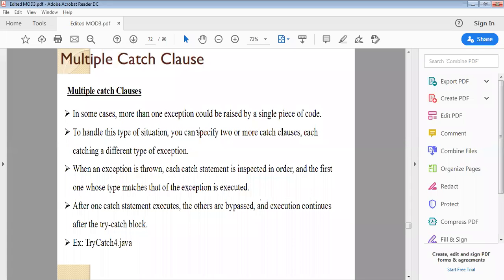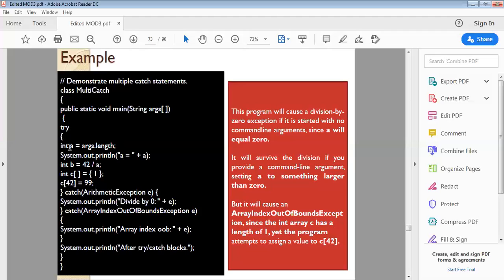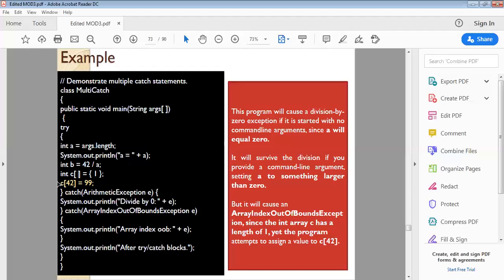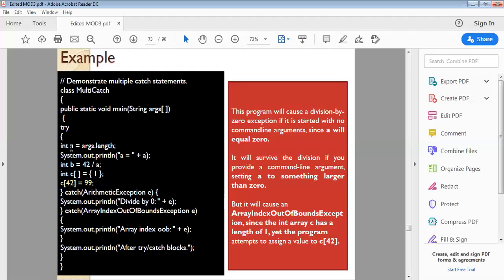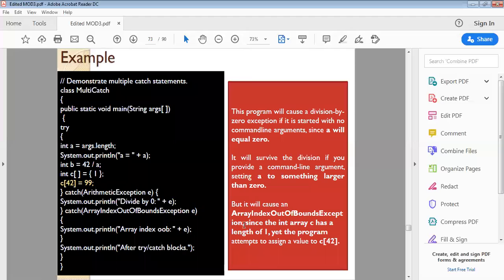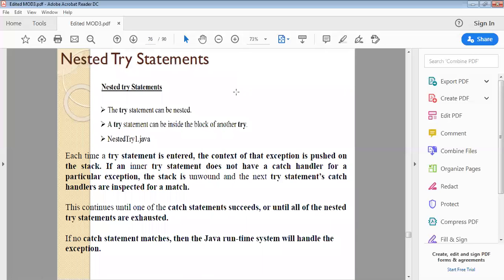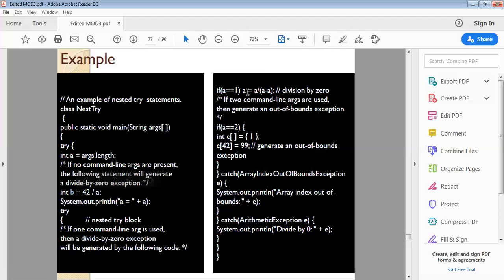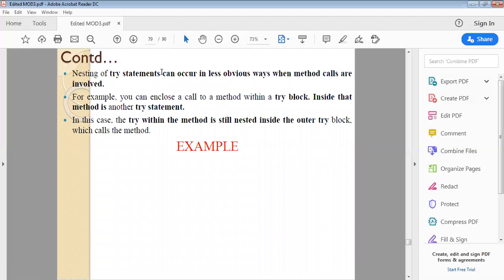OOC_Java_Module_3@Multiple_Catch and Nested_Try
This video consists of :
1. Multiple Catch Clauses
2. Nested Try Statements